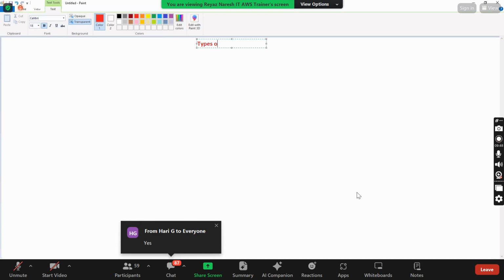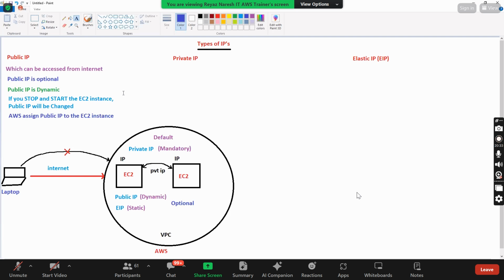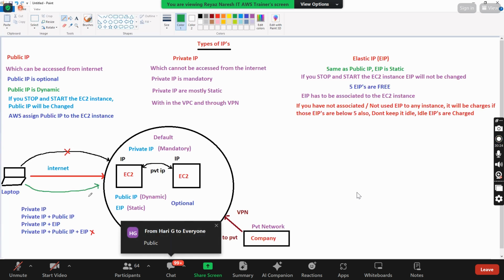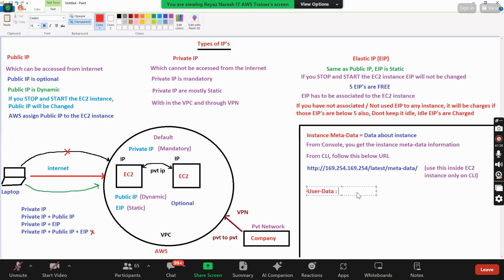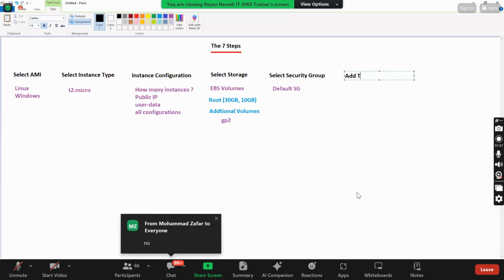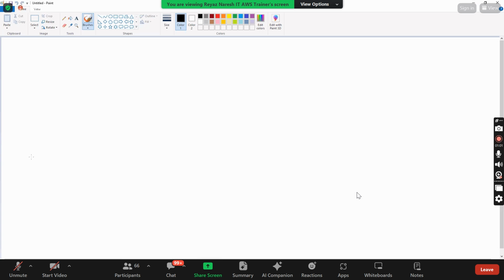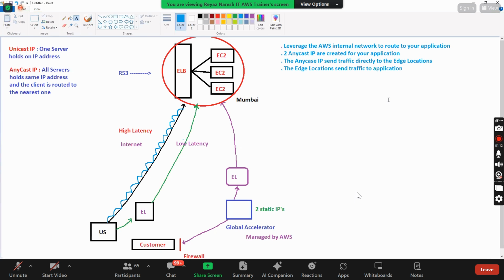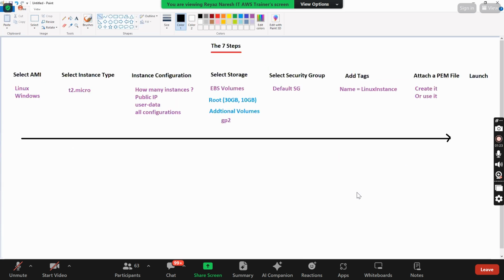EC2 Types of IP, The 7 step class 27 | Learn AWS, DevOps & Cloud Computing 🚀